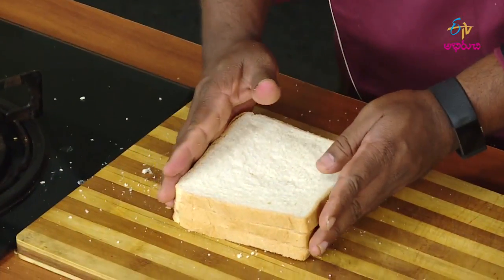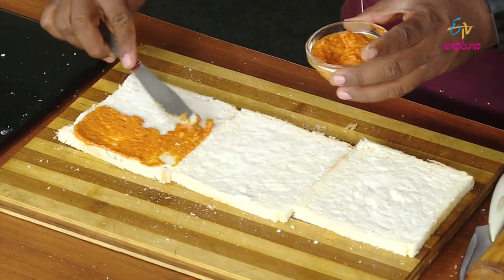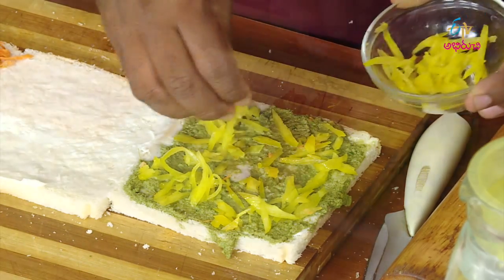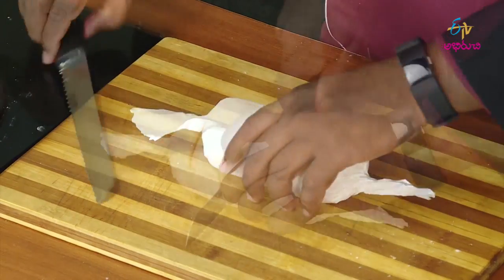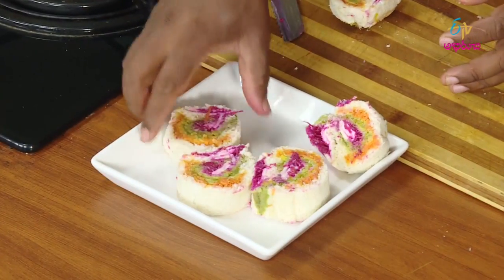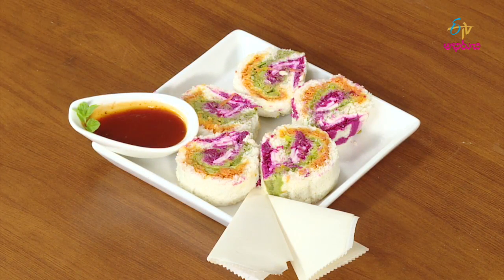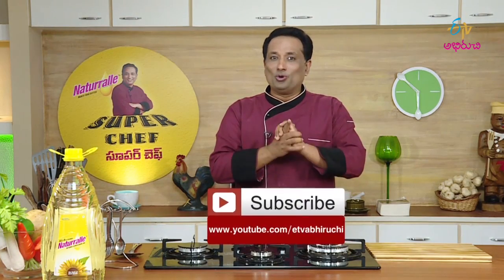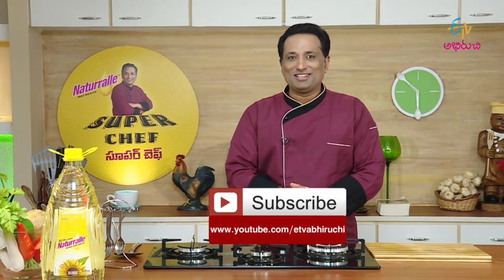Pinwheel sand wich | Quick Recipe | ETV Abhiruchi